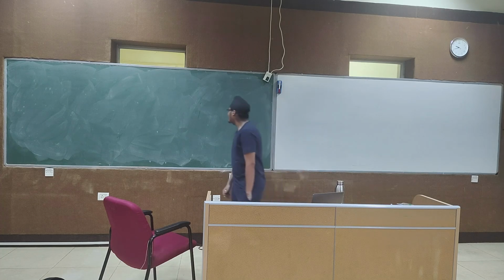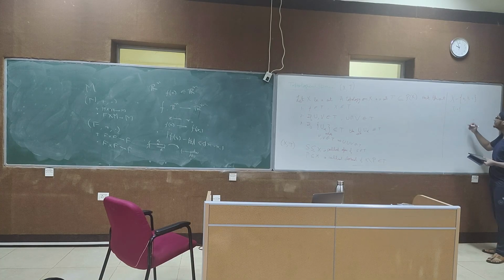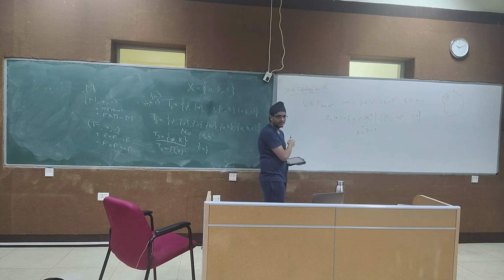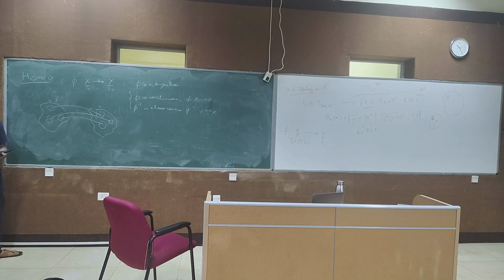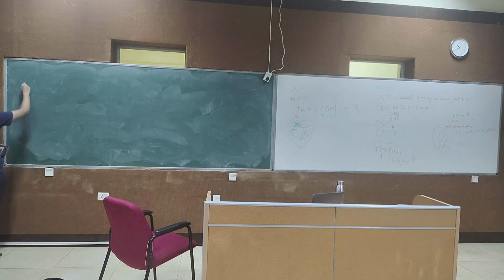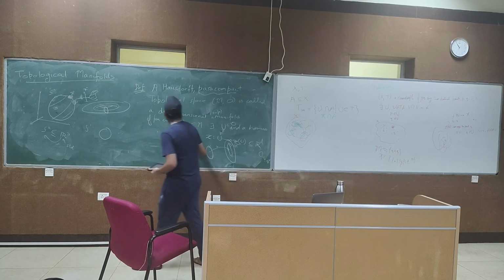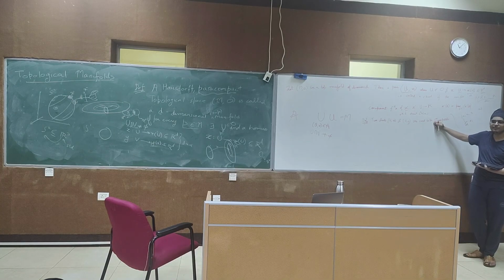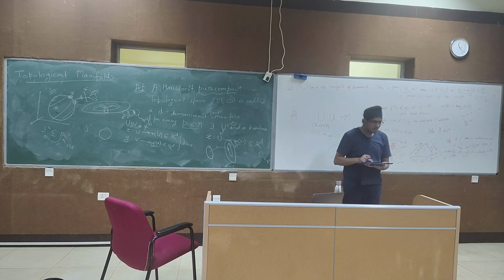Differential geometry - lecture 1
This lecture serves as an introduction to the fundamental concepts of topology, building the groundwork necessary for the study of differential geometry and its applications in physics, such as general relativity.

The lecture covers the "why" of topology, its formal definitions, and how these abstract concepts generalize familiar ideas like continuity and open intervals from calculus.

Key Topics Covered:

[00:00:08] Introduction: Why study topology and differential geometry?
[00:05:59] Core Concepts: Formal definition of a topology, open/closed sets, and the standard topology on R^n.
[00:30:41] Mappings & Structure: General definition of continuity and structure-preserving maps (homeomorphisms).
[00:47:59] Key Topological Properties: Hausdorff spaces, convergence, and the definition of topological manifolds.
[01:15:08] Manifold Coordinates: Introduction to charts, atlases, and compatibility.
[01:40:28] Next Steps: Motivation for smooth manifolds (preview of next lecture).